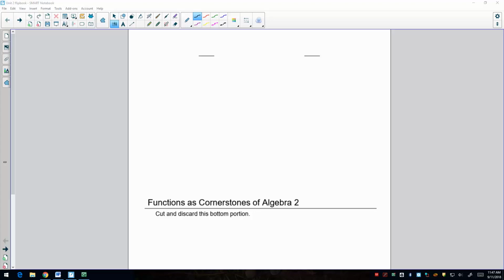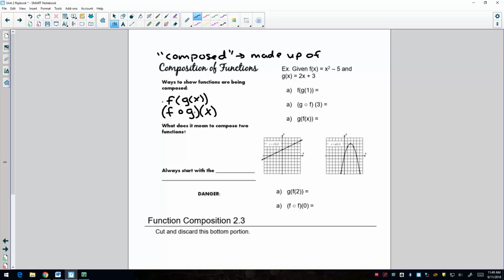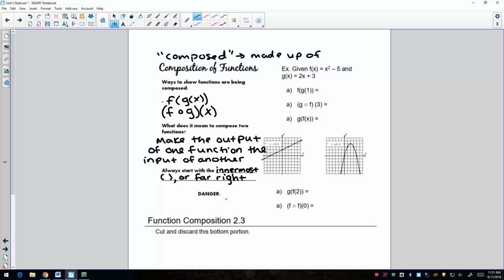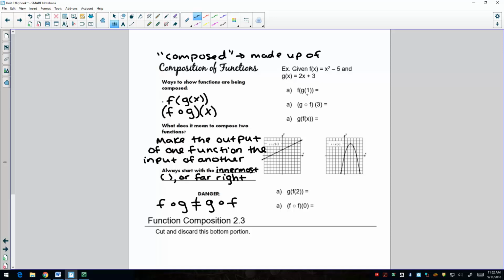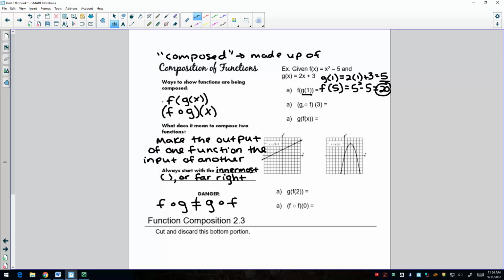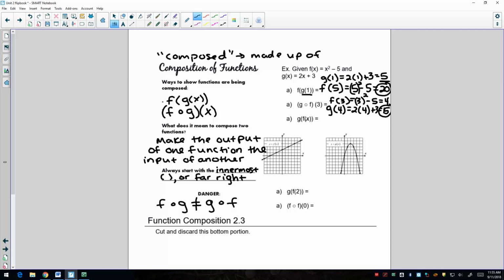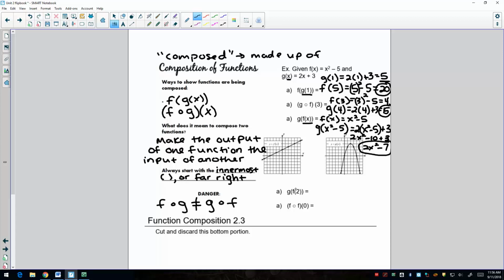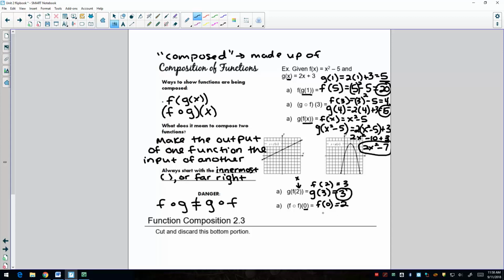Algebra 2 Lesson 2.3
Function Composition
*Note: There is a mathematical error in this video, see if you can find it!